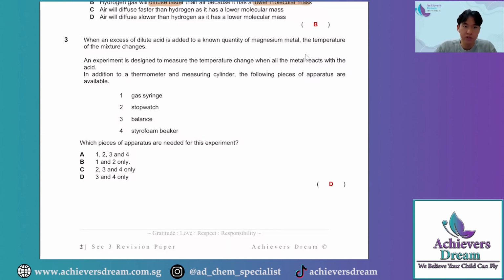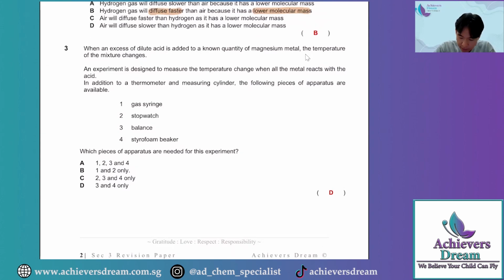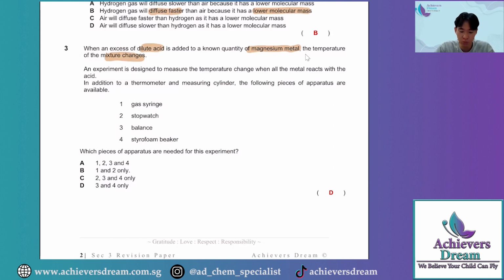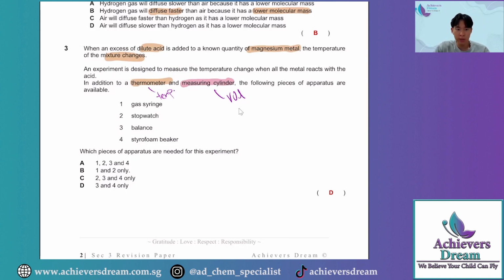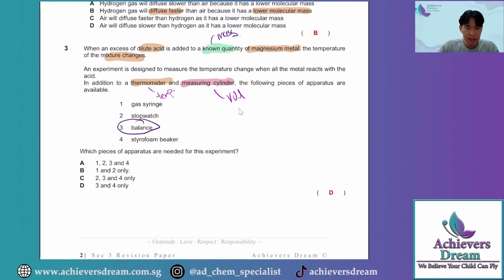AD Assessment Book | Experimental Chemistry Q3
In this online education video, Mr. Daryl shares how to tackle a question from AD Assessment Book - Experimental Chemistry Q3! 🙂

1000+ Chemistry students from 90+ Schools Benefitted since 2016.